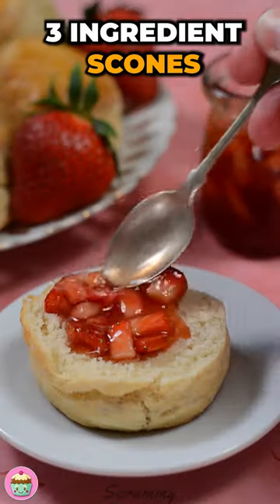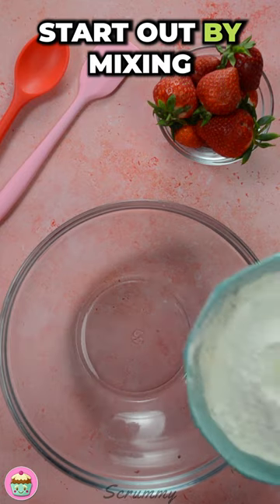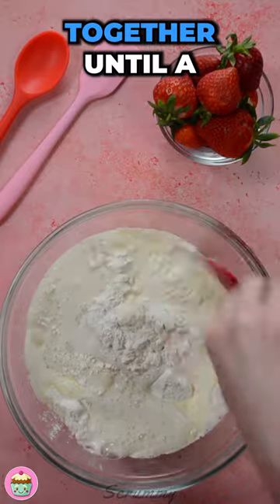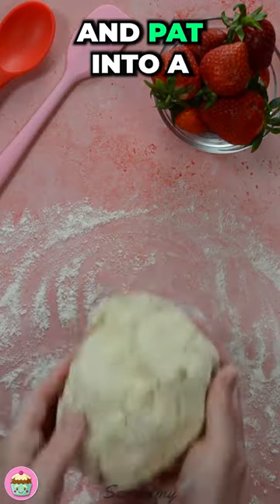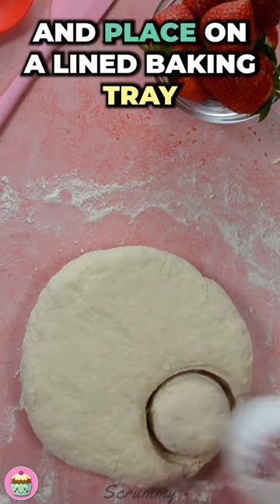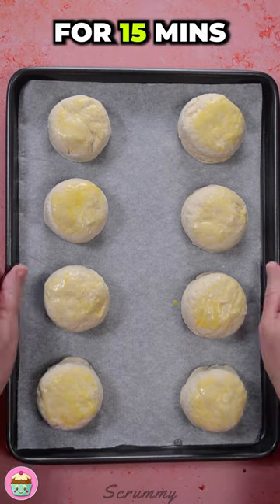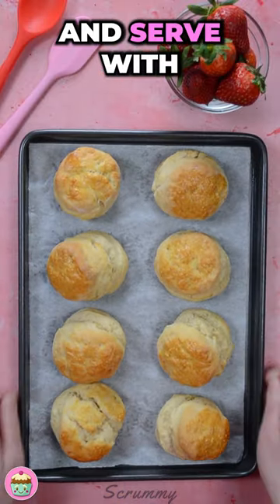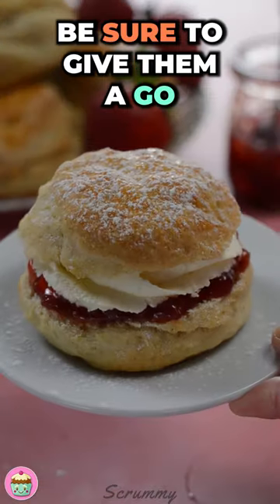3 Ingredient Scones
Make delicious scones with just 3 ingredients one of which includes fizzy lemonade. These scones are amazing and great to make if you need something nice in a hurry.

How to make 3 Ingredient Scones

3 Ingredient Scones

TIMINGS:
• Prep Time: 5 mins.
• Cook Time: 15 mins.
• Total: 20 mins.

SERVINGS:
• 8 Scones.

INGREDIENTS:
For the Scones:
• 2 cups (325g/11 ½ oz) Self Raising Flour.
• ½ cup + 3 tbsp (160ml/5.41 floz) Double/Heavy Cream.
• ½ cup + 3 tbsp (160ml/5.41 floz) Fizzy Lemonade (7up, Sprite etc)

Optional Extras:
• 2 tbsp Caster Sugar.
• 1 tsp Vanilla Extract.
• 1 egg or a little milk to glaze.

To decorate:
• Strawberry/Raspberry/Blackcurrant Jam.
• Whipped Cream.
• Icing/Powdered Sugar to dust.

METHOD:
1. Preheat the oven to the following temperatures.
200°C/400°F [Fan Oven]
220°C/440°F [No-Fan]
Gas Mark 7.
2. Line a baking tray with greaseproof paper.
3. Place the flour in a medium-sized bowl and add in the cream and fizzy lemonade.
4. Mix together until a soft dough forms, be careful not to overmix.
5. Place the dough on a floured surface and fold once or twice before patting it into a round shape about 4.5 cm thick.
6. Using a 2 ½ inch/6 cm round cutter cut the scones out.
7. Place on the prepared baking tray and brush with egg wash/milk.
8. Bake for 15 minutes until the tops are golden brown.
9. Allow to cool before serving with jam, cream, and dust with icing/powdered sugar.
10. Mmm Scrummy!!!

NOTES:
These scones won’t stay as fresh as my regular scones, but they can be heated up in the microwave or over and this will freshen them after a couple of days.